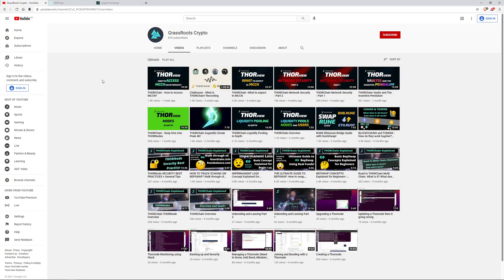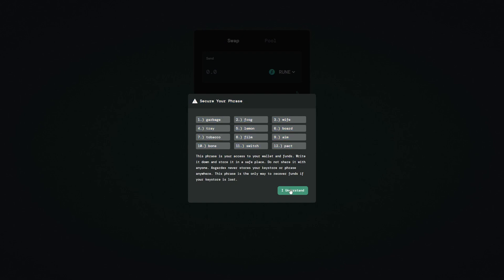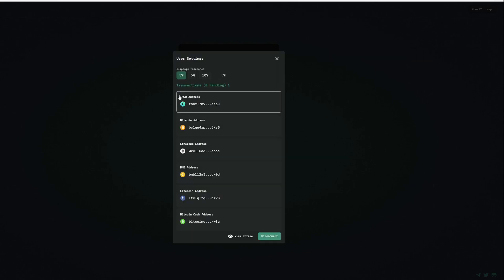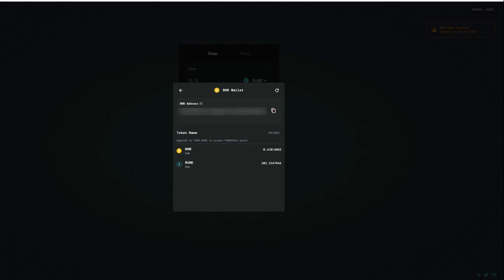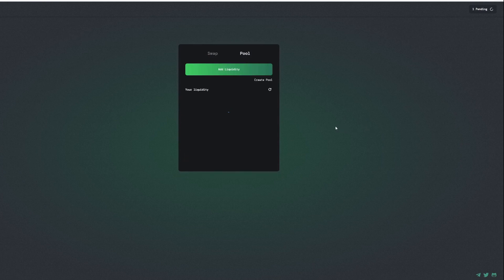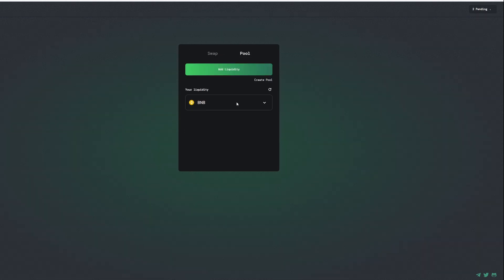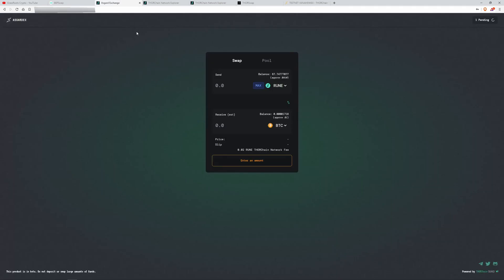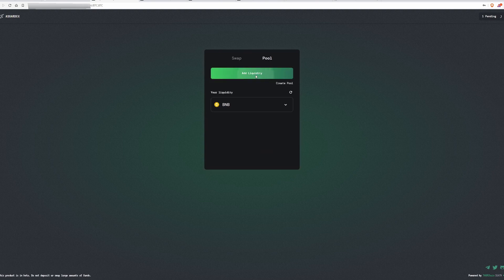THORChain MCCN Launch! A quick guide to MCCN!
This video goes over using MCCN (before public launch) - the process to migrate from BEPSwap to MCCN and some things to be aware of.

I have used Asgard Exchange in this video however there are other interfaces also - one wallet should work with all interfaces.

Timeline
0:00 Introduction
0:27 Starting from BEPSwap
1:13 Creating a new MCCN Wallet
3:30 Sending funds from BEPSwap to MCCN
4:37 Upgrading to Native Rune
5:16 Swapping Native Rune for Bitcoin
6:10 Adding to the Bitcoin Liquidity Pool
7:03 Adding to the BNB Liquidity Pool
7:35 Viewing BNB Pool
7:48 Pros and Cons of using MCCN early
9:03 Summary of the process
9:36 Look at other interfaces